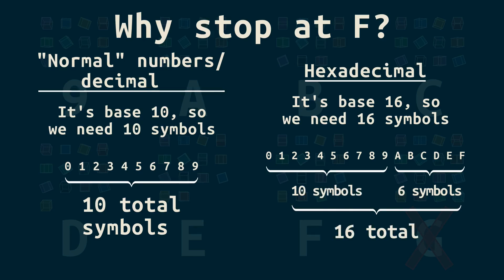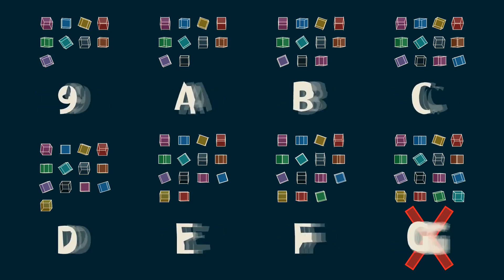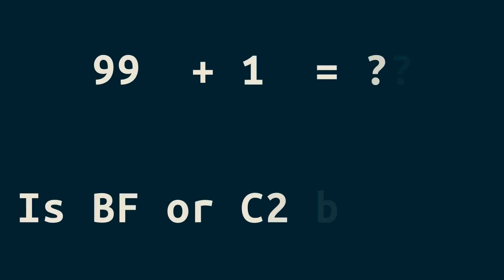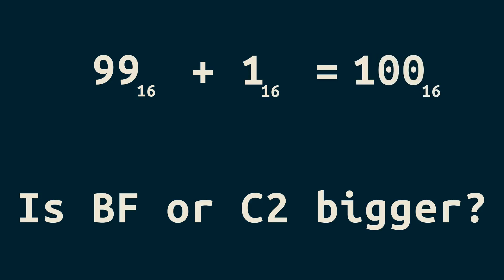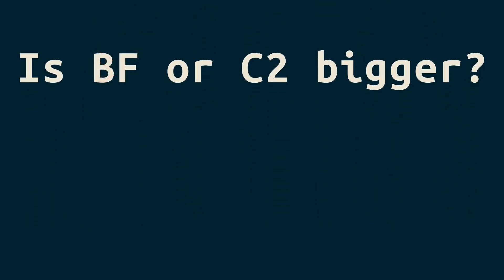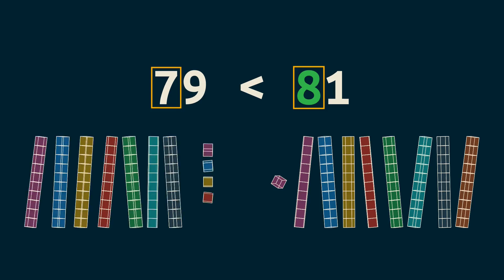How Hexadecimal Works in 9 Minutes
Learn how hexadecimal works! Everybody in a computer science class or who programs must know this.

Any questions? Leave them in a comment and I'll answer them.